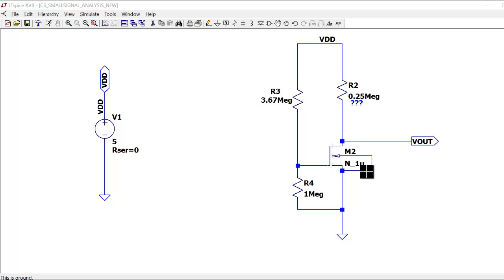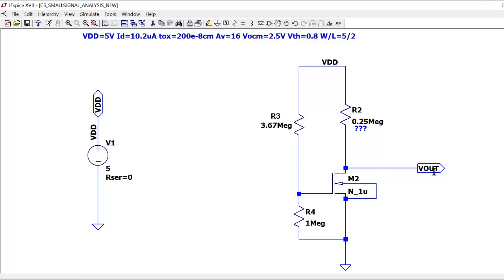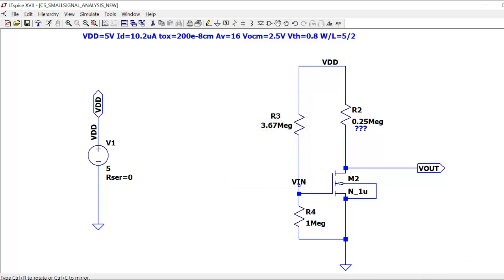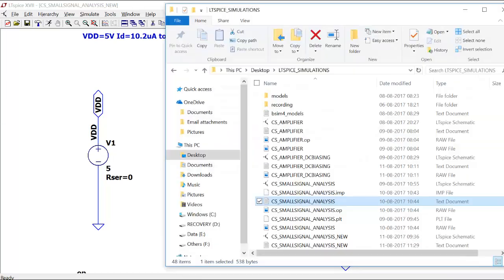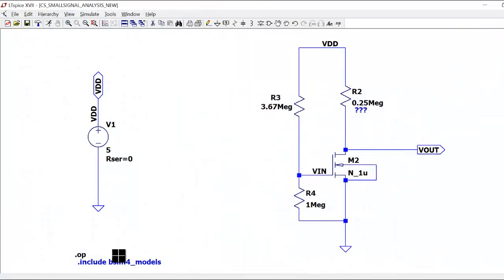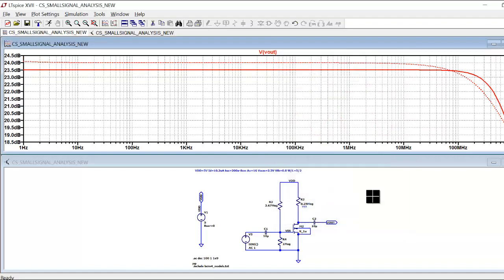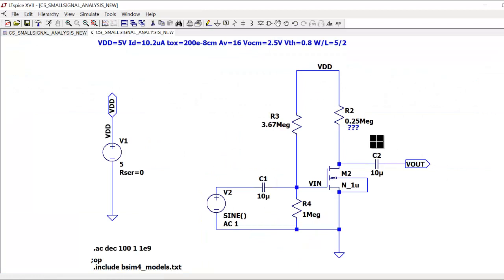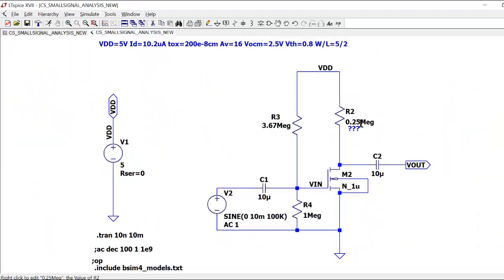Tutorial-4 Common Source Amplifier using LT SPICE Simulation